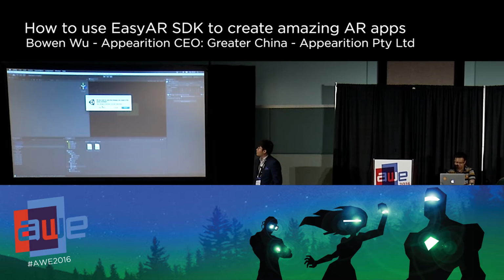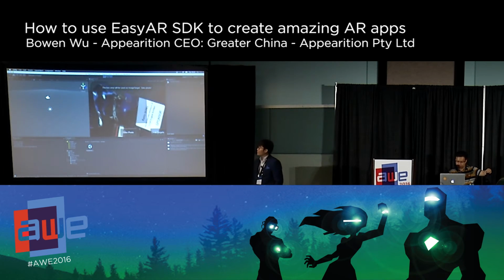Bowen Wu (Appearition Pty Ltd) How to Use EasyAR SDK to Create Amazing AR Apps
How to use EasyAR SDK to create amazing AR apps: - What's EasyAR SDK - EasyAR Key Feature - Case study: EasyAR in China Market - How to start to use the SDK - practical advises.